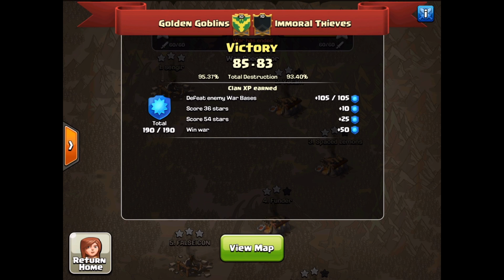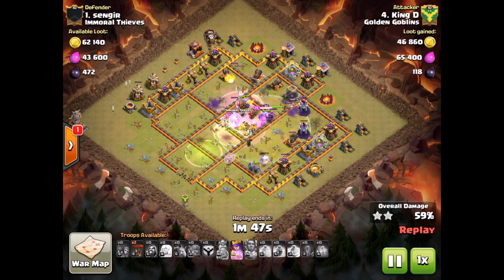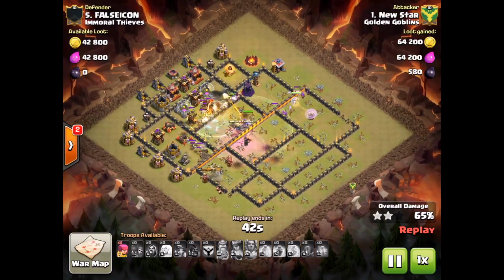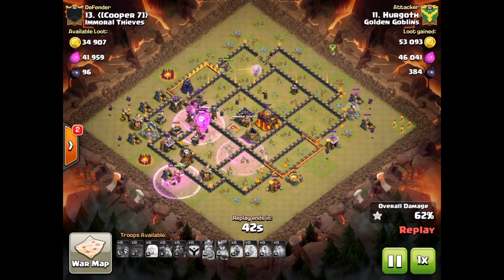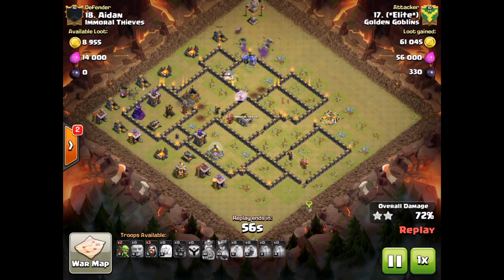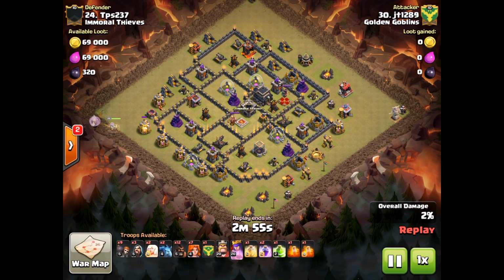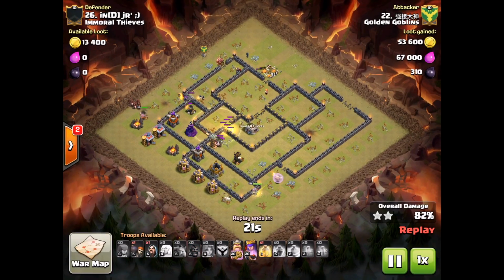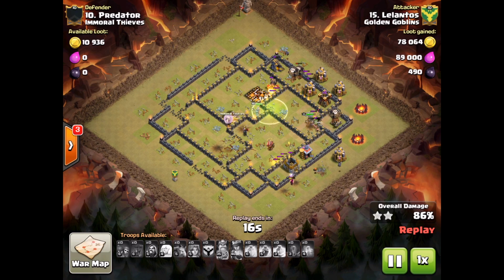Golden Goblins vs Immoral Thieves